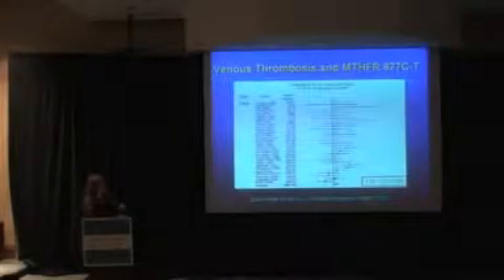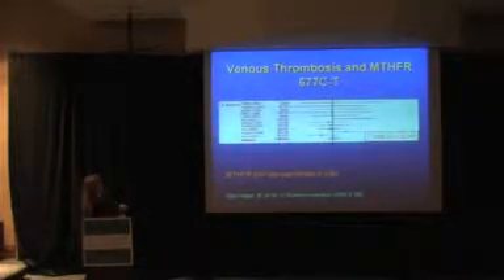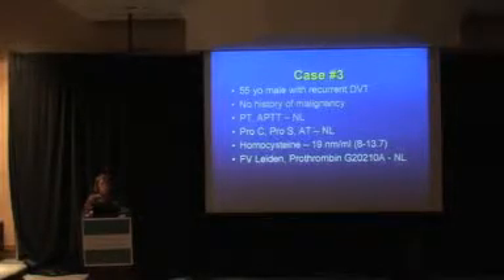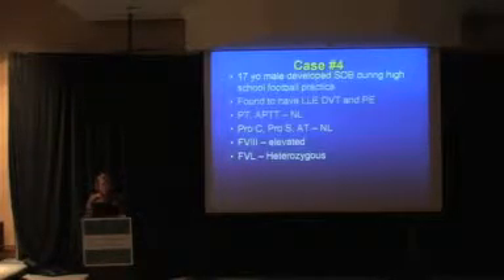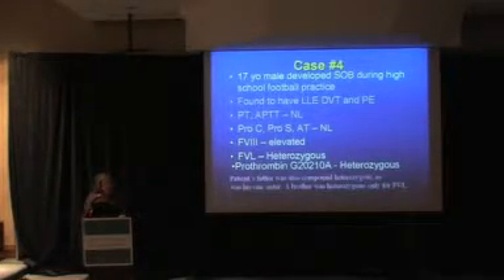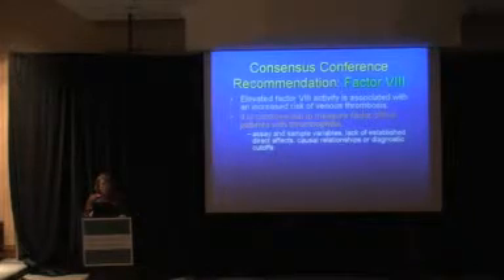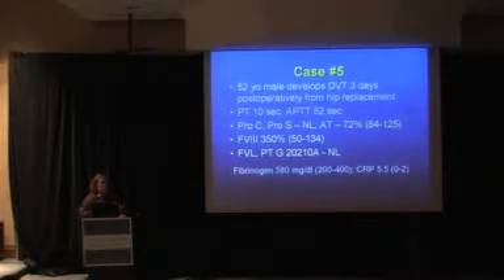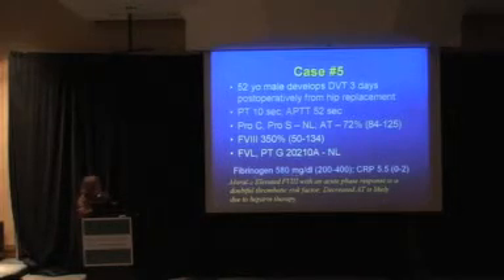Laboratory Testing for Thrombophilia - Chapter V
A Presentation by Kandice Kottke-Marchant, MD, PhD - Chapter V
(Cleveland Clinic, Cleveland, Ohio, 2007)
Dr. Kottke-Marchant is Chair, Pathology and Laboratory Medicine Institute and Section Head of Hemostasis and Thrombosis in the Clinical Pathology Department at the Cleveland Clinic, Cleveland, OH. She also is Chair, Department of Pathology at the Cleveland Clinic Lerner College of Medicine at Case Western Reserve University as well as Professor of Pathology and Adjunct Professor, Dept. of Biomedical Engineering at Case Western Reserve University, Cleveland, OH. Her current research is on coagulation. She is the author and co-author of over 250 articles, abstracts, and book chapters. She is currently editing a new textbook on laboratory hematology practice. Dr. Marchant holds M.D. and Ph.D. degrees from Case Western Reserve.